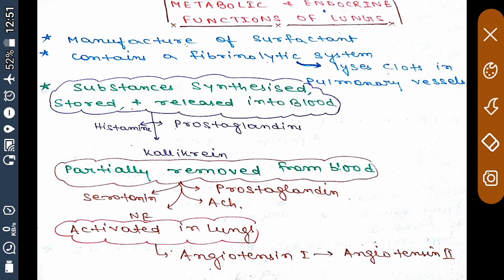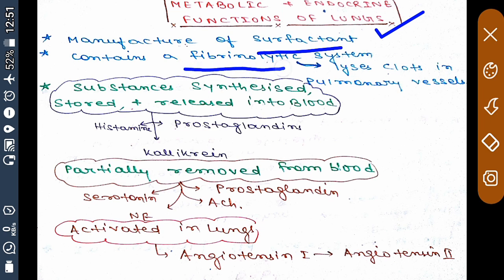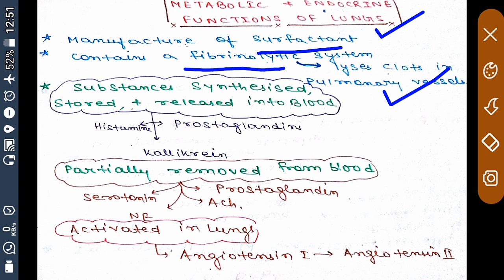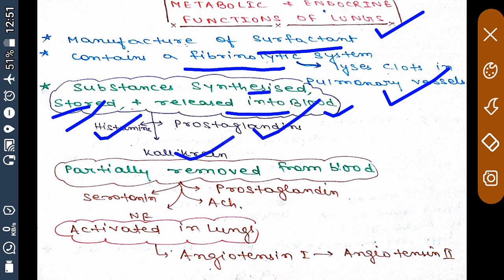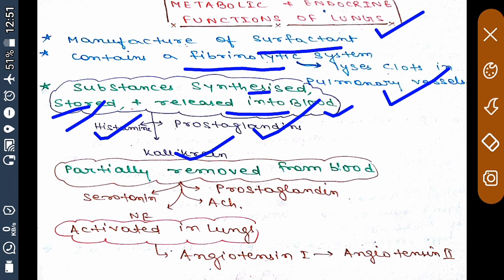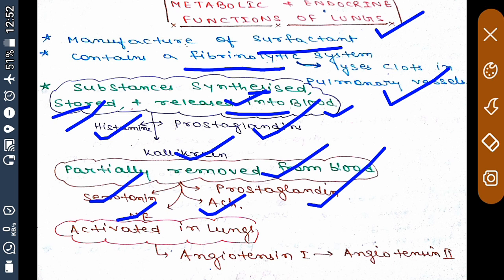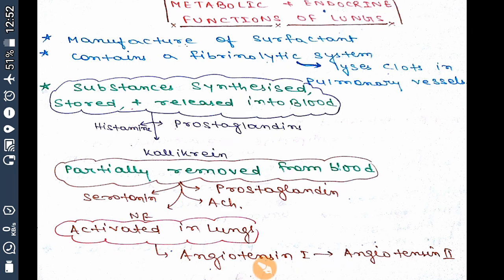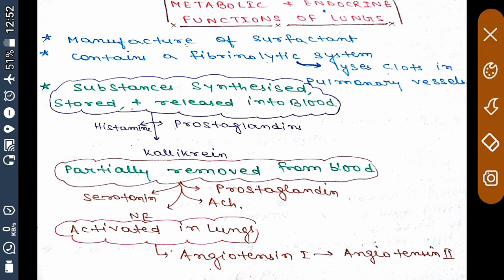METABOLIC AND ENDOCRINE FUNCTION OF LUNGS..